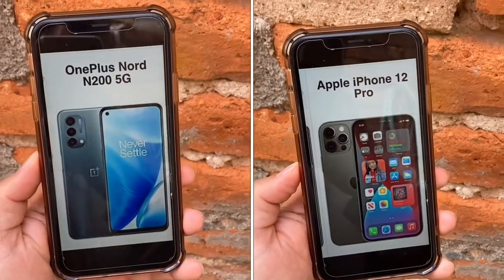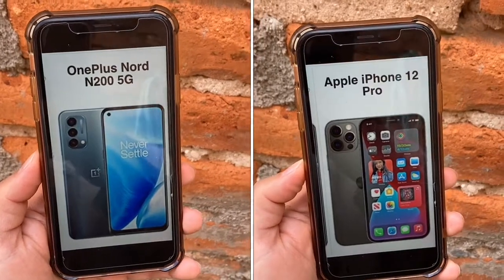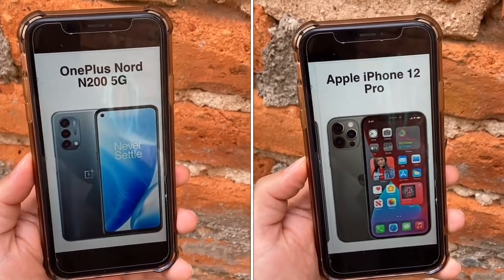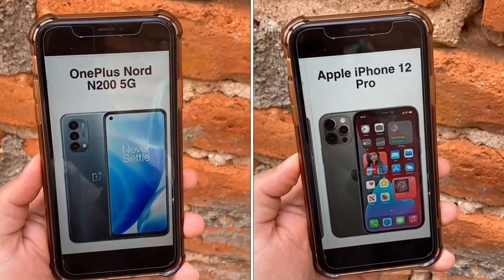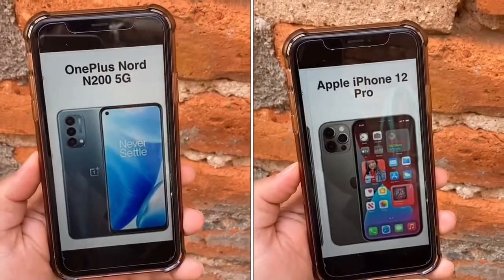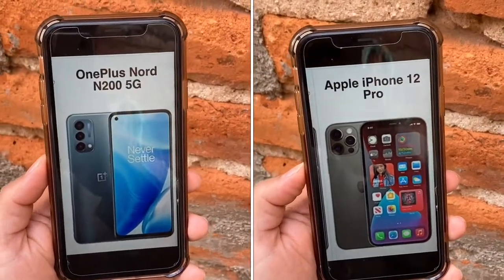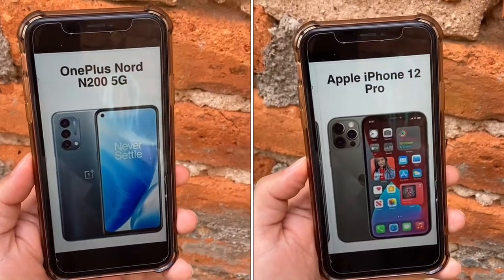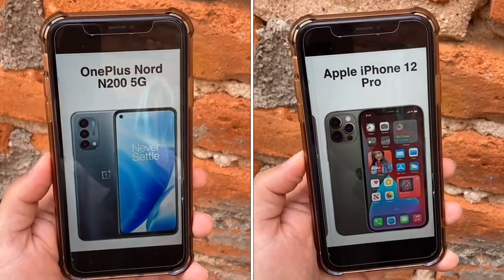OnePlus Nord N200 5G vs iPhone 12 Pro (2021 review and comparison)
Taking a look at OnePlus Nord N200 5G vs iPhone 12 Pro (2021 review and comparison).

I am comparing a budget 5g android with a flagship iphone

Hi I'm Max Digital and I make tech videos!
I help you compare technology specs and features.
I focus on whats really important and help everyday people focus on features that they actually use.
Let me guide you on tech features that actually matter on an everyday basis through quality tech videos.Look forward to talk about Apple, Samsung, Google, among other tech companies and hardware.